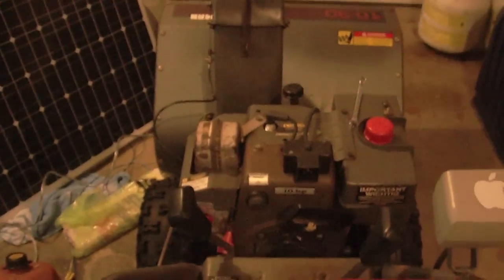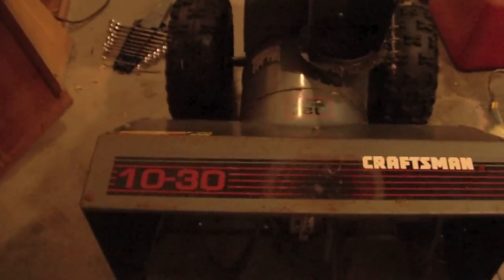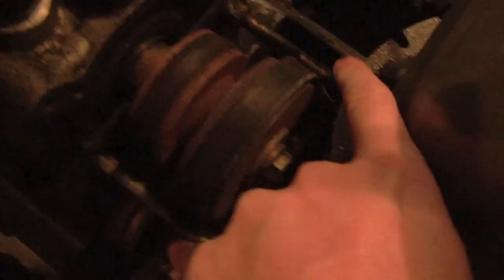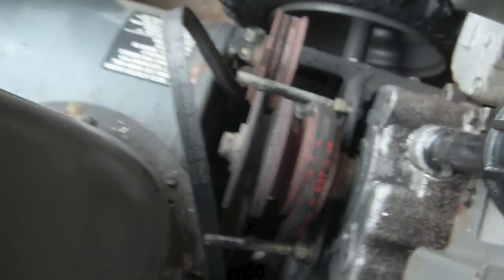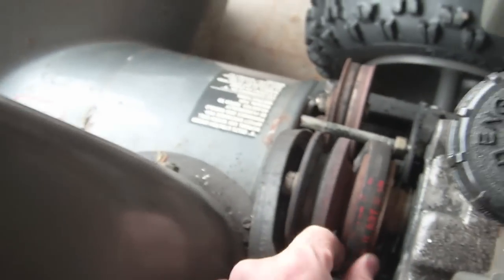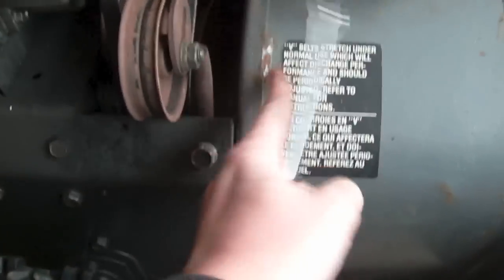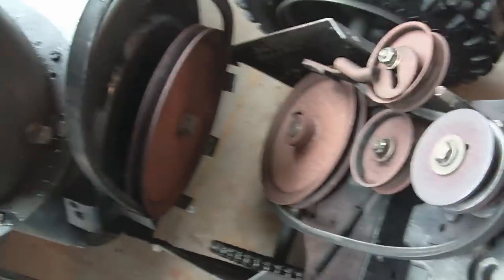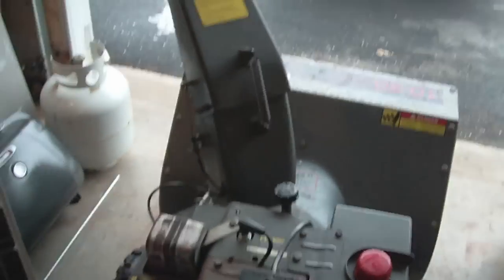Craftsman snow blower belt replacement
I go through the steps to replace the belts on a Craftsman 13hp snow blower. I used an A38 and A37 belt for the replacement.

GoPro Session 5
Sony a6000
Microphone Stand
Camera mount for mic stand